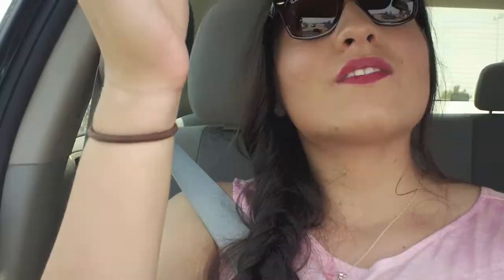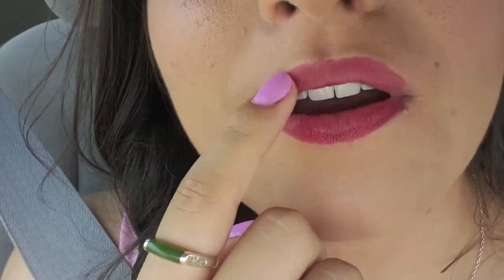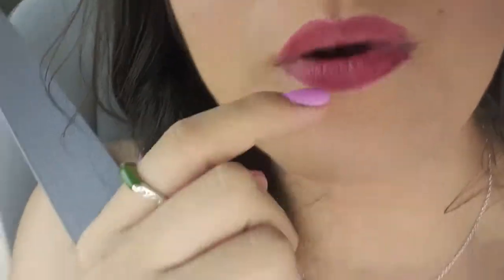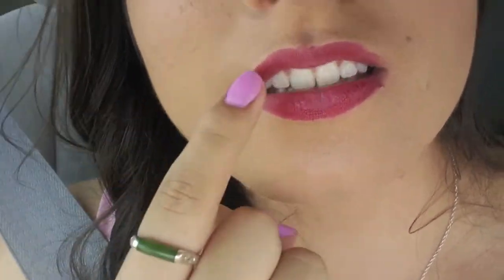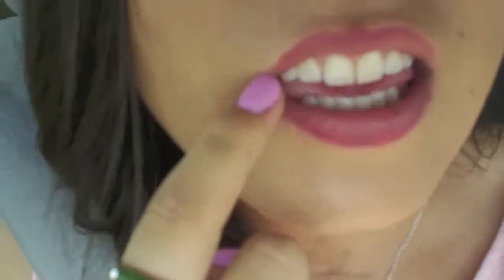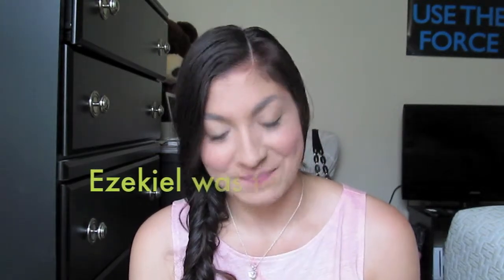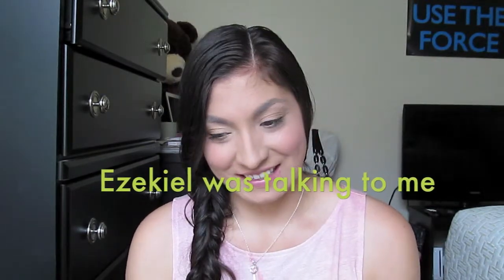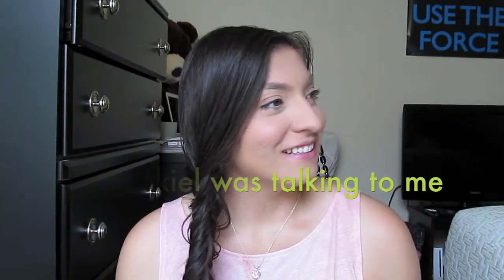First Impression/Review: 10HR. Hour Maybelline Lipstain Gloss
Hello!
I LOVED do this review video!
I hope you all enjoyed it! I am filming a lot of your request and I am enjoying it so much! I love all of you for giving me all your support!

- Amiee!